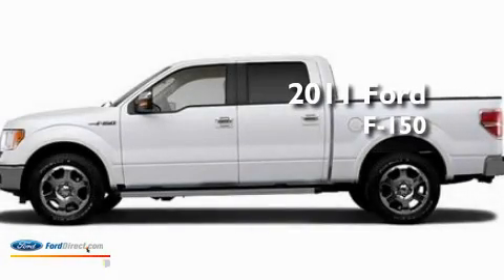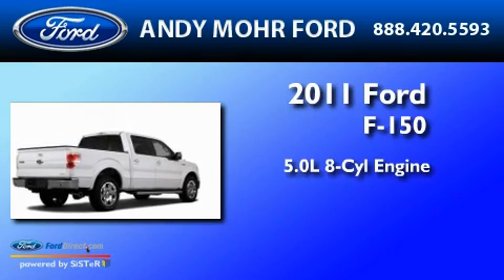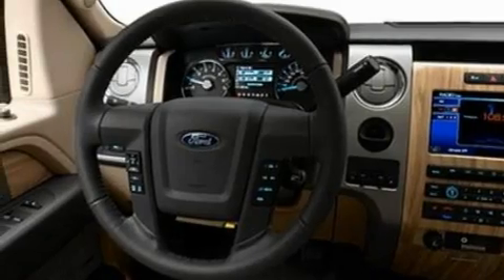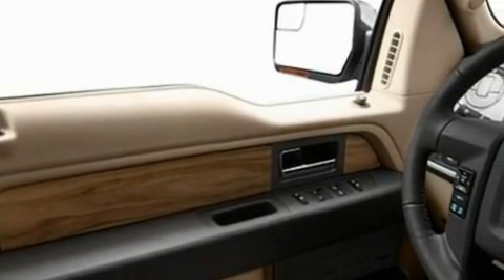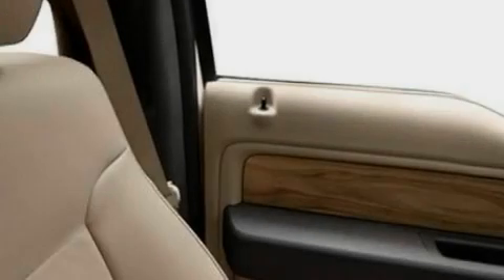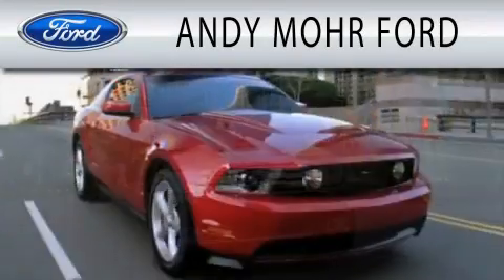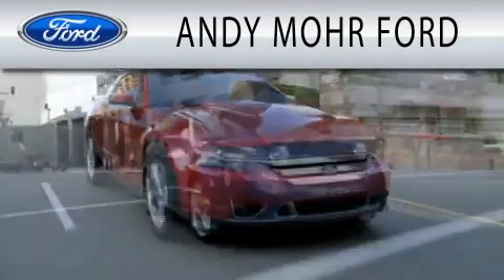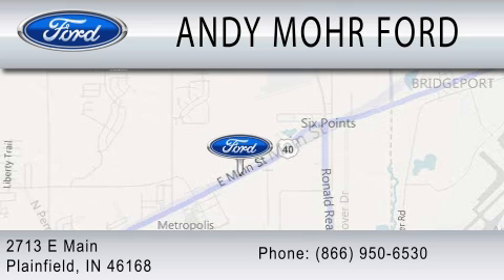2011 FORD F-150 IN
Year : 2011
 Make : FORD
 Model : F-150
 Engine : 5.0L V8
 Trans . : AUTO 6SPD
 Exterior : WHITE

 Stock : T13016

 2713 East Main Street
  , IN 46168